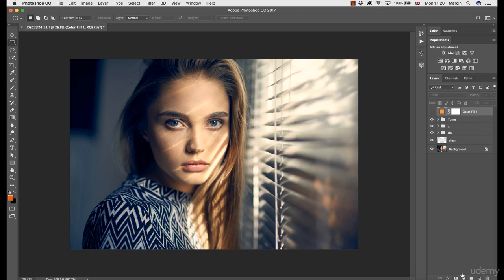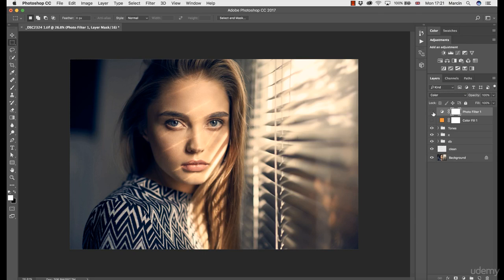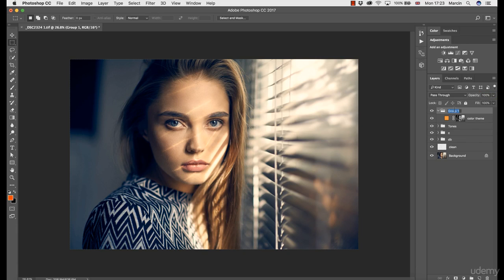010 Set up Color Theme